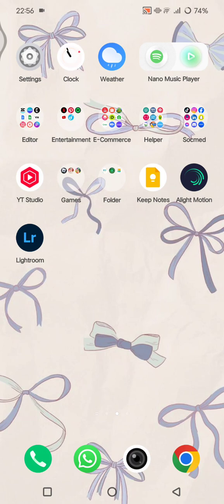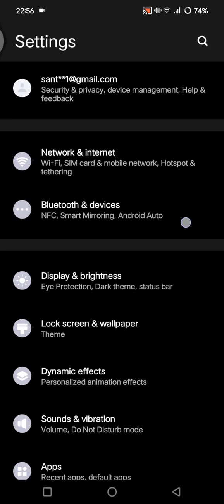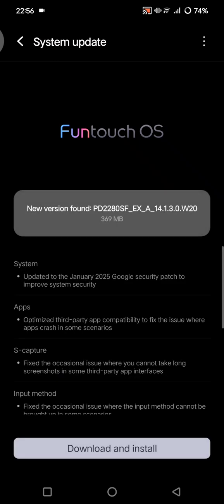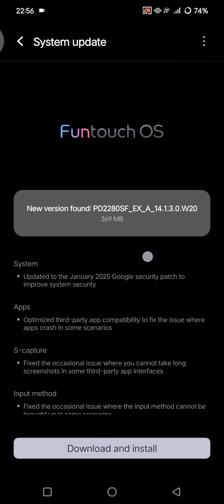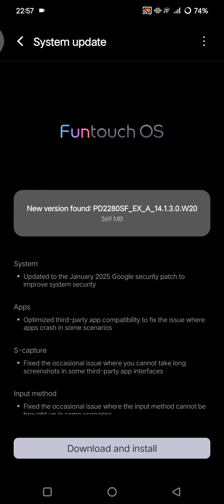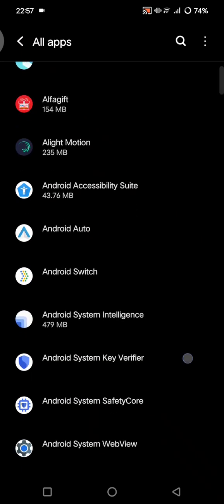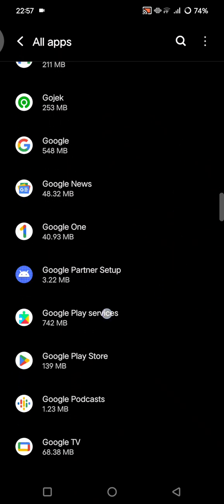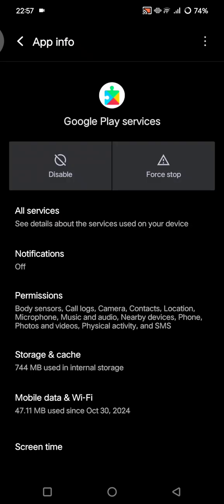⭐ BASICS: uninstall android update on vivo & iqoo phone's | English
Have you updated your Vivo or iQOO phone and now want to rollback to a previous version? 🤔 In this tutorial, I’ll show you step-by-step how to uninstall Android updates on your Vivo & iQOO devices easily and safely!